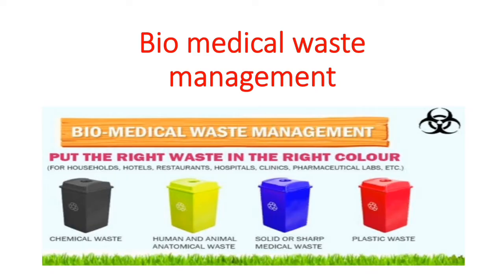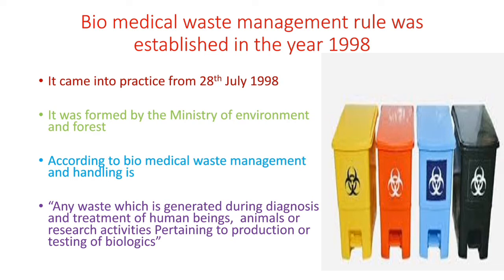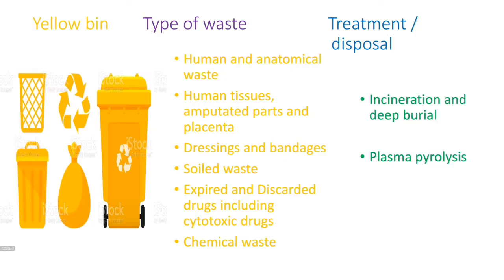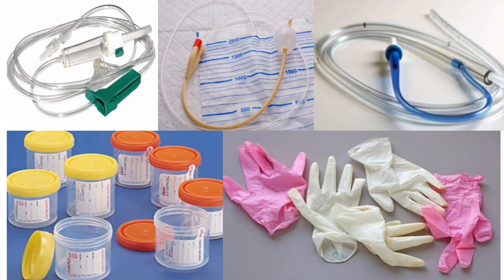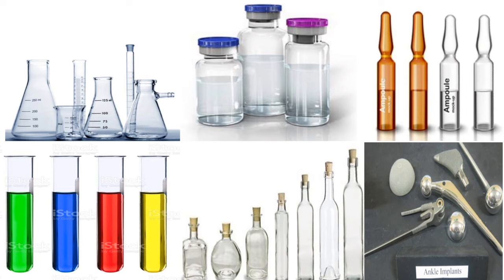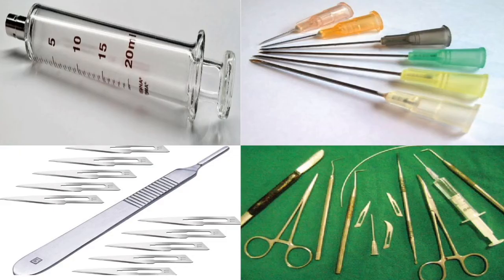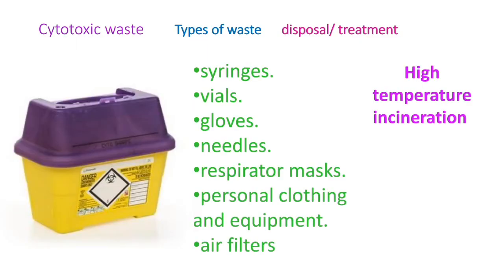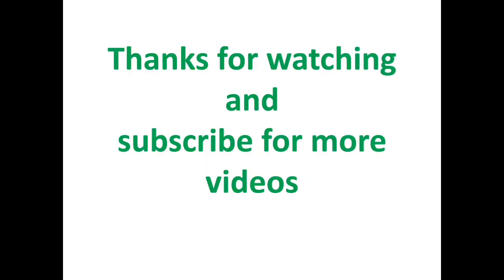bio medical waste management/ waste management in hospital/ disposal of waste